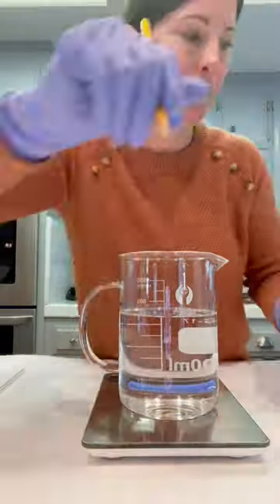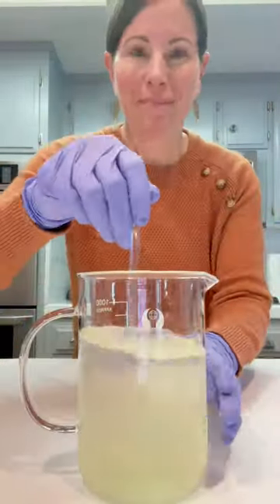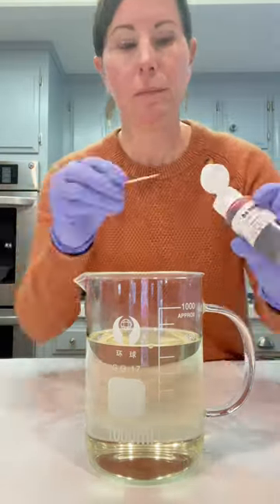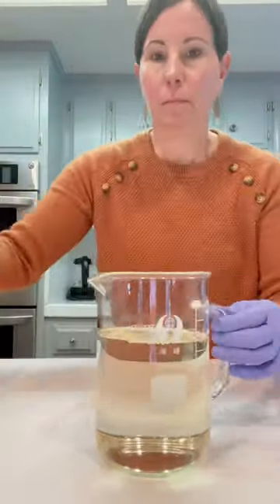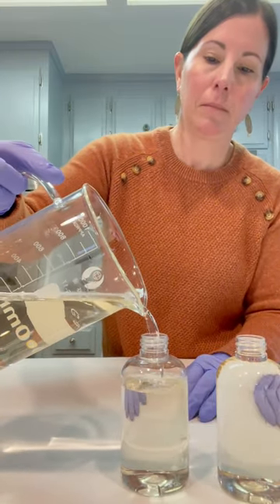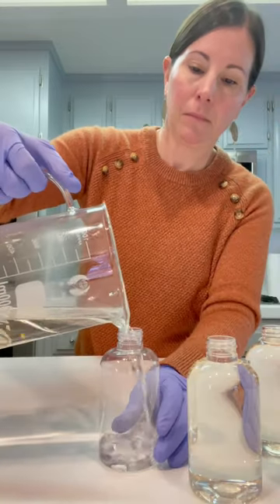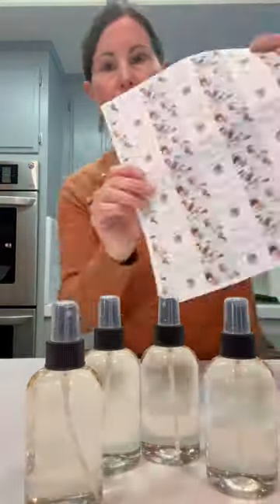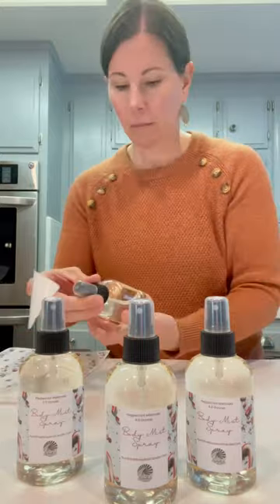How To Make Body Mist Spray Short Video (Recipe Below)! Holiday Themed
Hi everyone! Here is a short video on how to make holiday themed body mist sprays! These are so simple to make and smell amazing. They are great compliment to lotions of the same or even complimentary scents.

Link to my Etsy Shop where I sell downloadable recipe bundles of my most popular formulas

Body Mist Spray Recipes
667 gram batch
32 grams Peppermint Milkshake Fragrance Oil by @MidwestFragranceCompany
Da BOMB Soap Dye Color- RED as desired I used the tiniest amount not even enough to weigh this came from @Naturesgardencandles